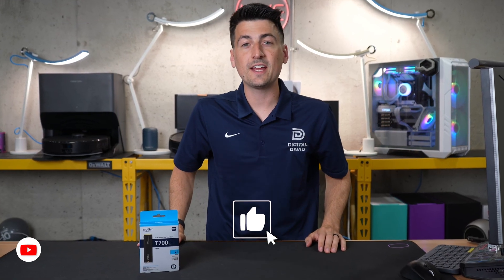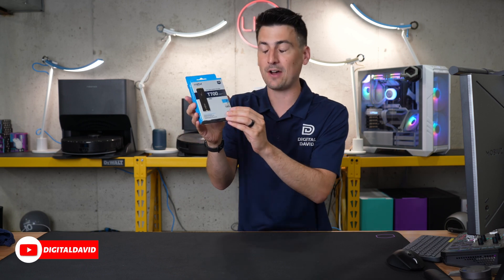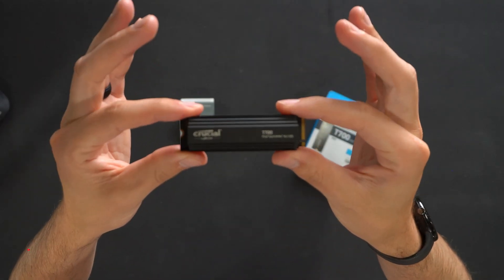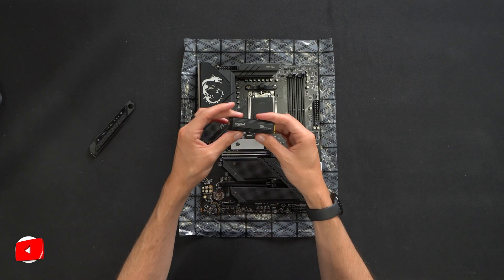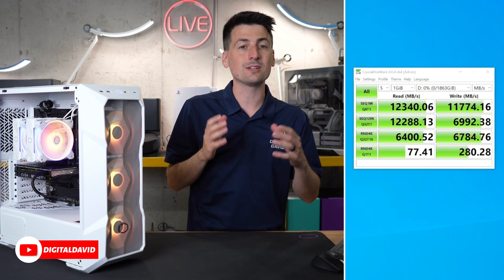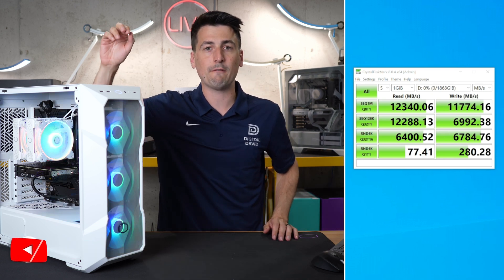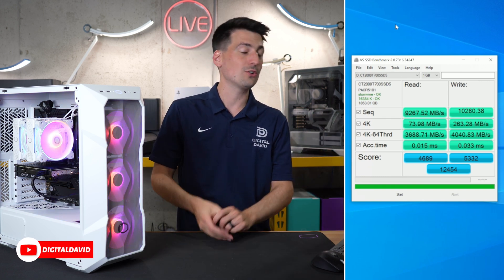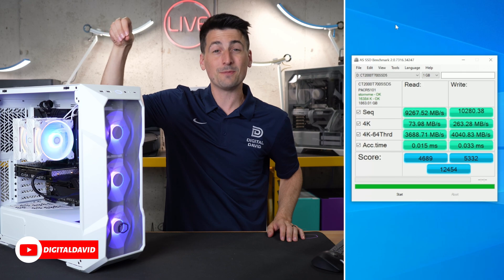Crucial T700 2TB SSD: Gen5 Speed Unleashed!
Unleash the Power of Speed: Discover the Ultimate Performance with the Crucial T700 2TB GEN5 NVMe SSD M! 🚀 Join us in this in-depth review and overview of the game-changing T700 SSD, as we delve into its lightning-fast read/write speeds, impressive storage capacity, and cutting-edge Gen5 technology. Whether you're a gamer, content creator, or simply demand the best from your storage, the Crucial T700 is here to redefine your computing experience. Don't miss out on witnessing the future of storage performance – watch now and turbocharge your system!

Amazon INTL

Crucial T700 GEN5 NVME SSD M.2 2280 W/ Heatsink 2TB PCI-Express 5.0 x4 TLC NAND² Internal Solid State Drive (SSD) CT2000T700SSD5

00:00 - Intro
01:00 - Contents
01:37 - Installation
02:14 - Speed Tests